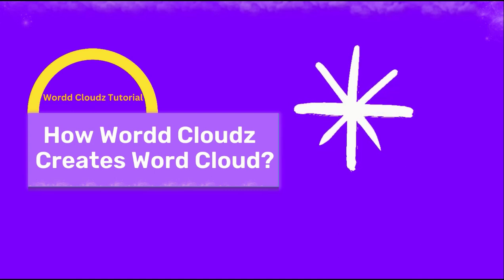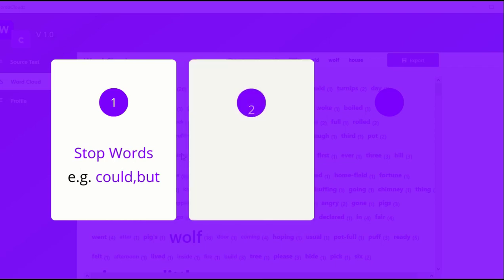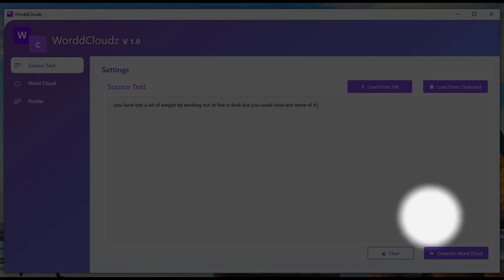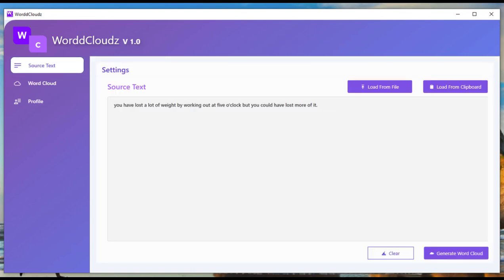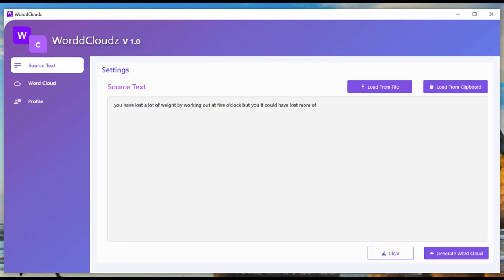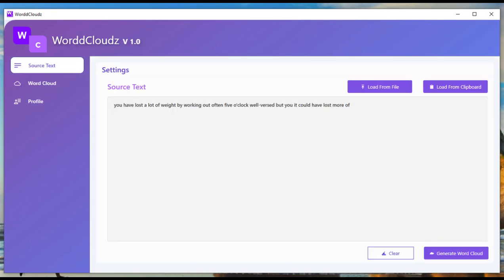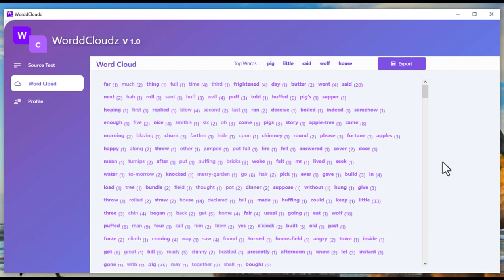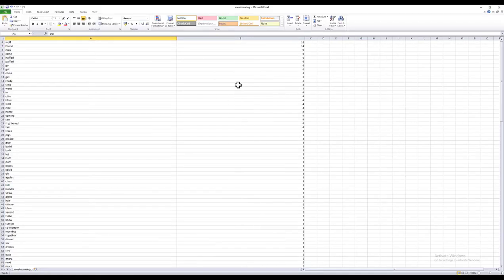Word Cloud Free Software Tutorial